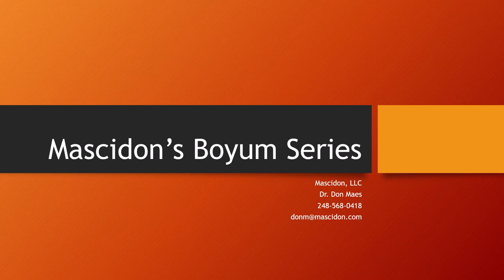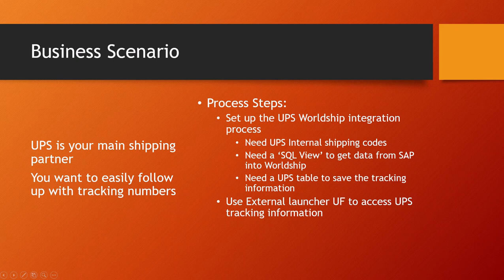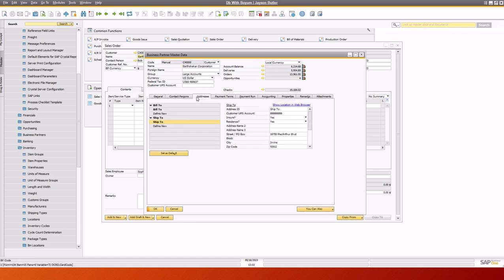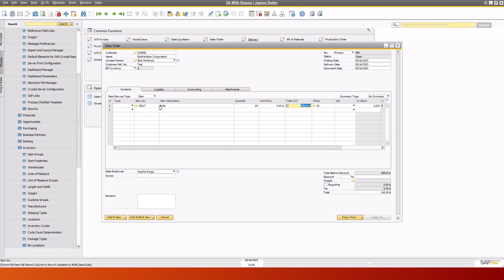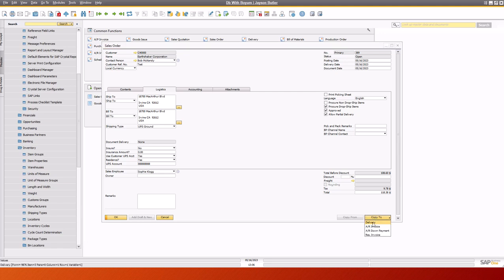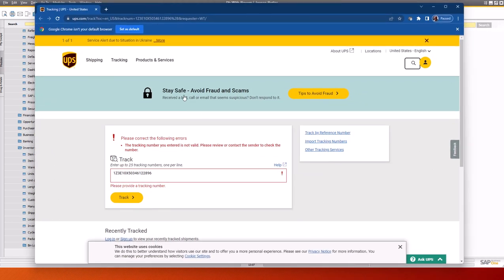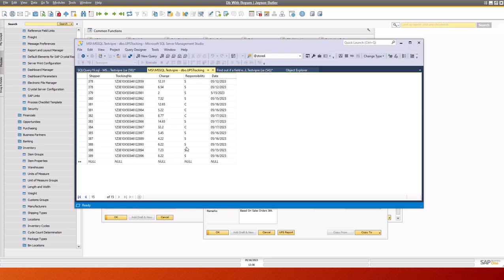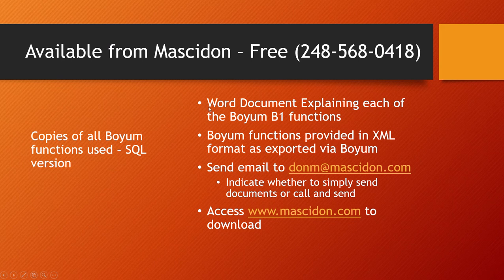SAP B1 - UPS Worldship integration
When SAP Business One is used to create sales orders that will subsequently be shipped via UPS, the integration between SAP and Worldship can be managed using Boyum and SAP functions.  Worldship allows extraction of data from a SQL database via a SQL 'View'.  Mascidon has created a SQL view in the SAP B1 database for use by Worldship.
Within Worldship, the user enters a shipper number from the paperwork for orders being pulled for shipment.  The sales order number calls the SQL view and the customer and order information is automatically imported into Worldship - increasing user efficiency and reducing transcription errors.
When Worldship completes the labelling process, the customer is emailed the UPS information.  In addition, Worldship creates a SQL record(s) in the UPSTracking table with the tracking numbers, UPS charges and a flag to inidcate who is responsible for paying UPS.
When the delivery order is created from the sales order within SAP Business One, the freight charges - if your company is responsible, and the tracking numbers are added to the delivery order.
The SAP user can double click on the tracking number to directly access the UPS Web site.